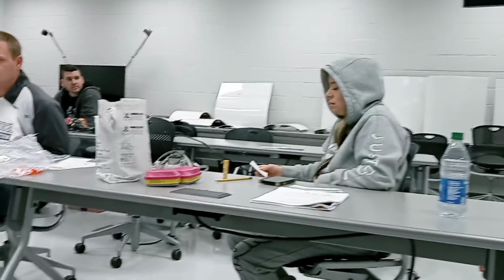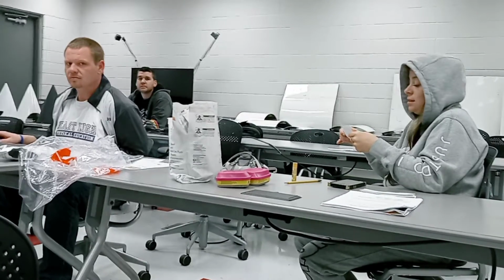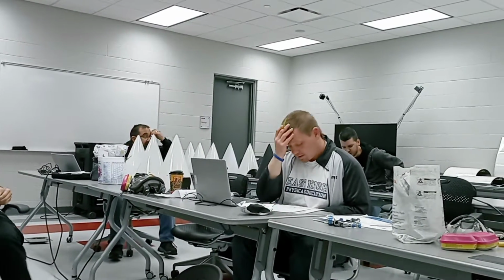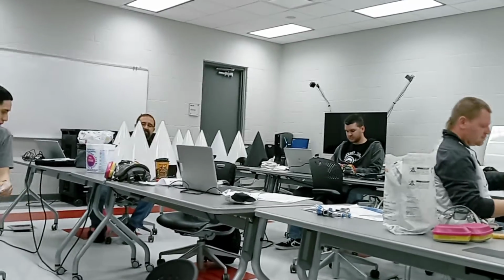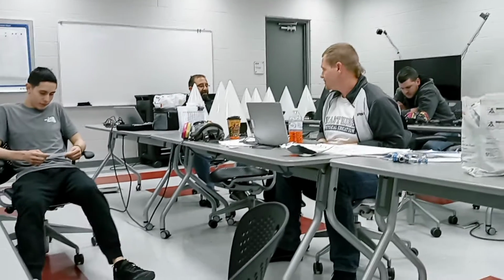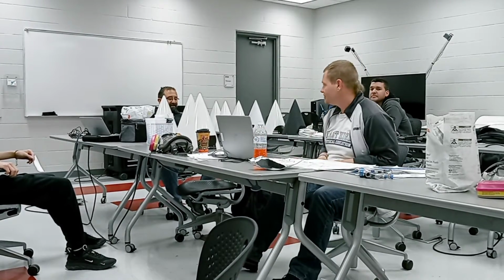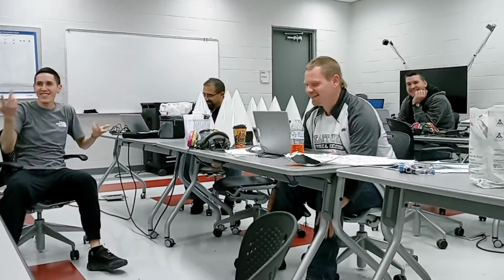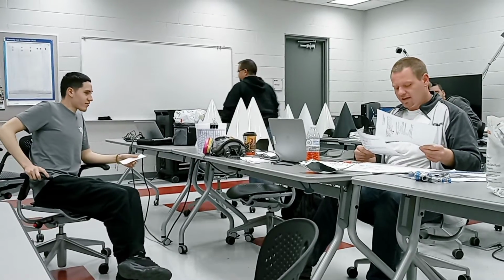The E-Z paint mixing bucket challenge